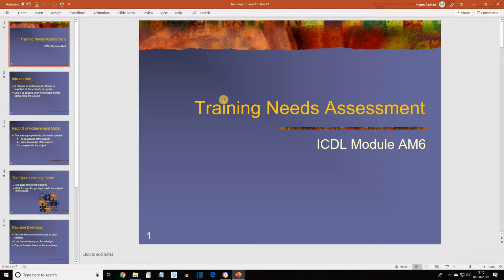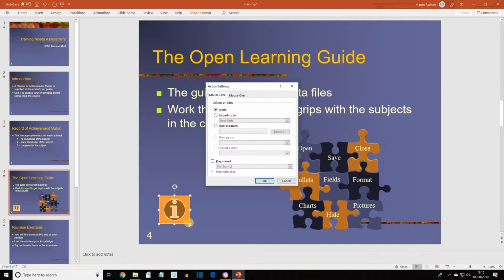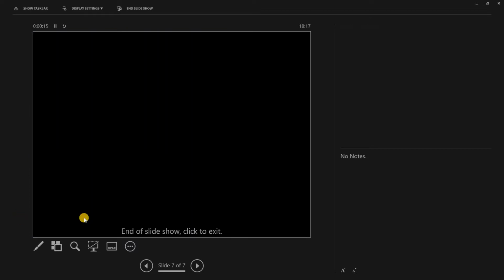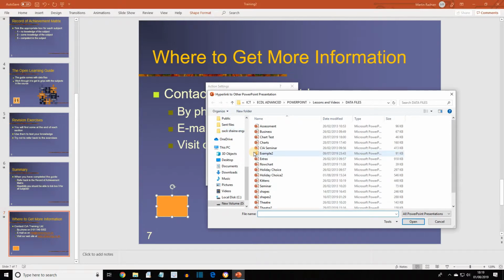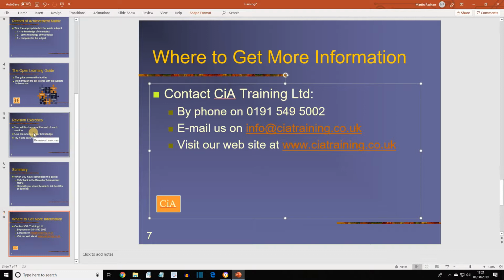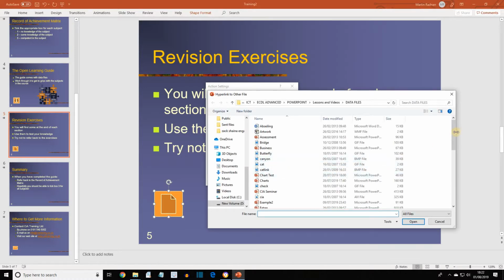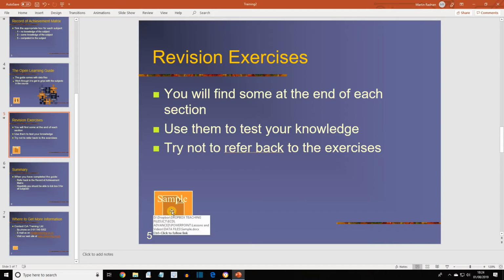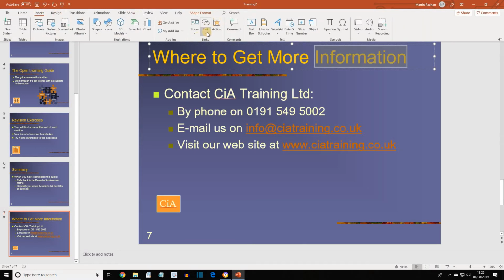ECDL Advanced PowerPoint Lesson 39 Action Buttons